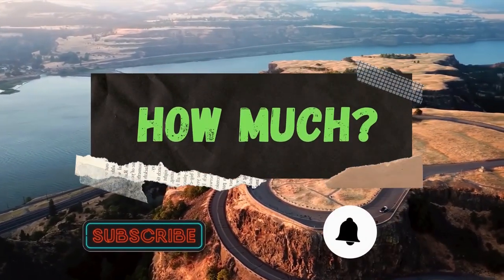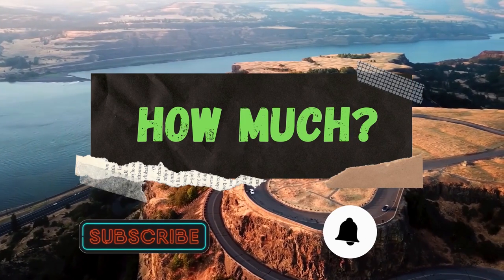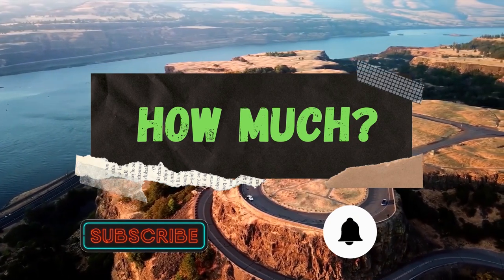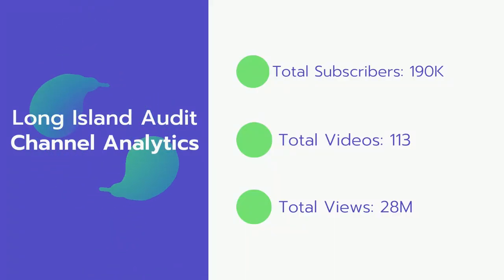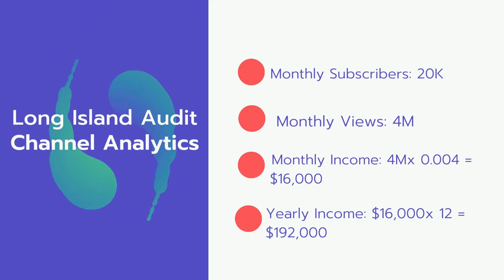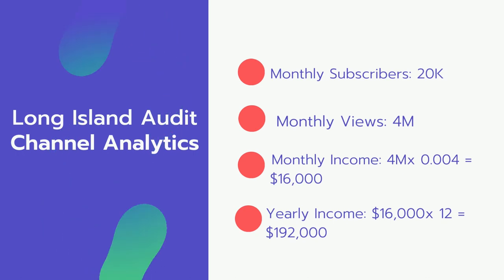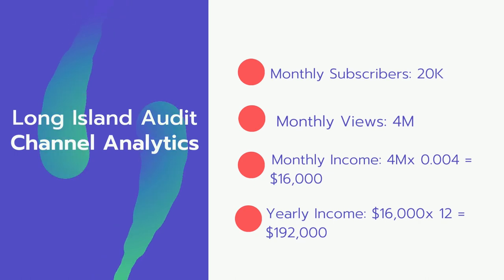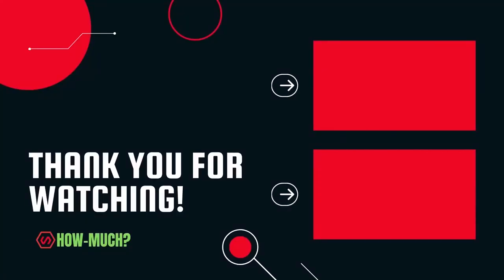How Much Does Long Island Audit Make on Youtube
In this video, I will show you the estimate of how much money does Long Island Audit makes on YouTube.